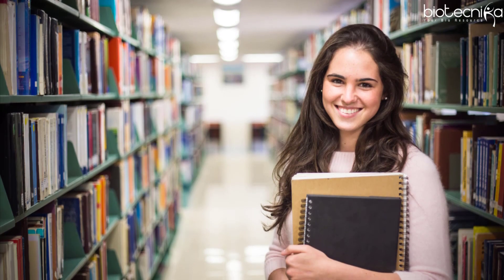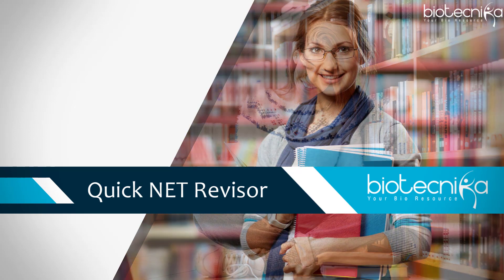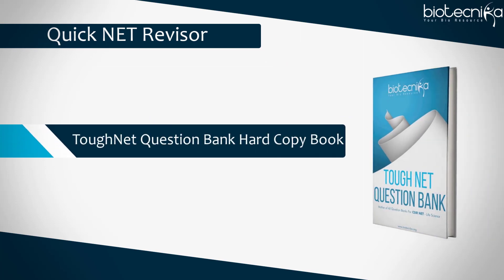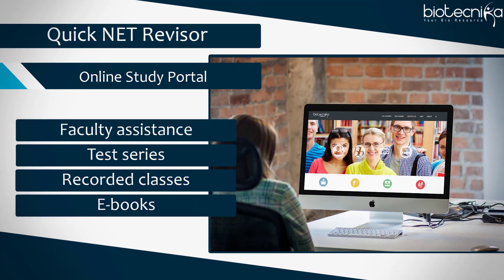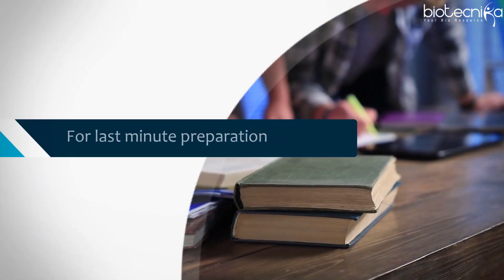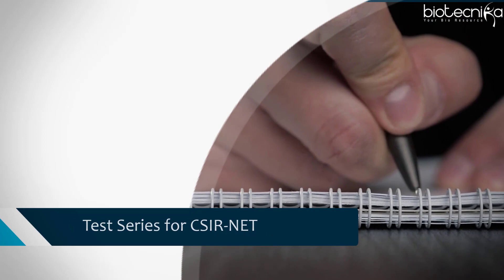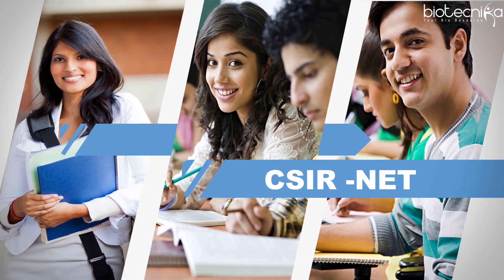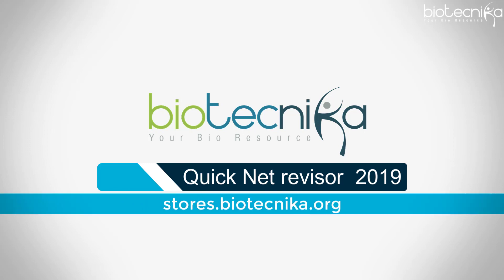🎓 CSIR NET Quick Net Revisor 2019: Konceptika + Toughnet + Online Study Material + 10 Classes